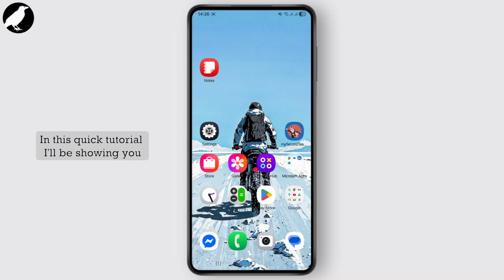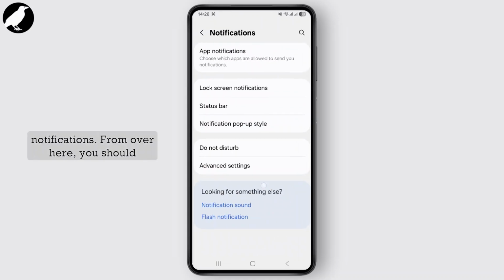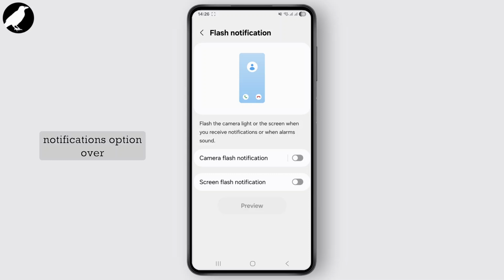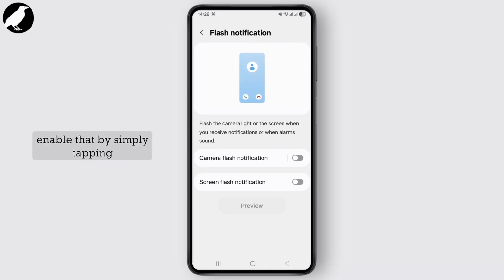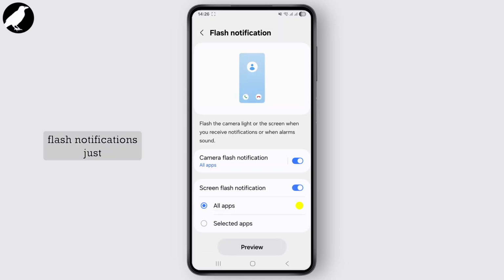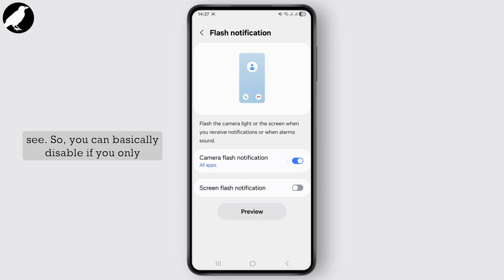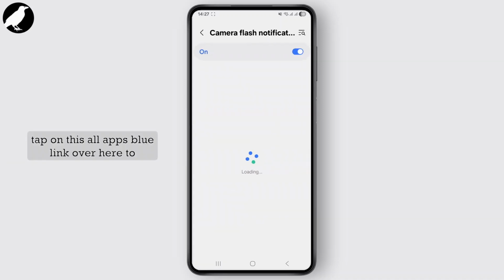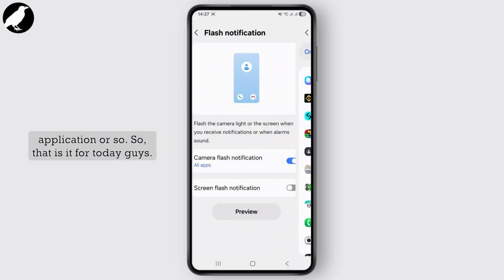How to Enable Flash Notifications on Android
How to Enable Flash Notifications on Android (2025)! Want to get visual alerts with flash notifications on your Android device? This video will guide you through the steps on how to enable flash notifications on Android quickly and easily. Whether you're asking, "How do I turn on flash alerts for notifications?" or need help navigating your phone settings, this tutorial has you covered. Learn how to get flash alerts for calls, messages, and other notifications. Watch now to see how you can enable flash notifications on Android today!

Timestamps:

00:00 How to Enable Flash Notifications on Android
00:10 How Do I Turn On Flash Alerts for Notifications?